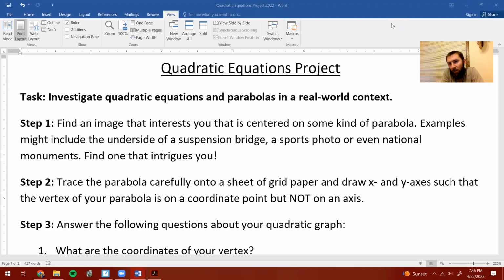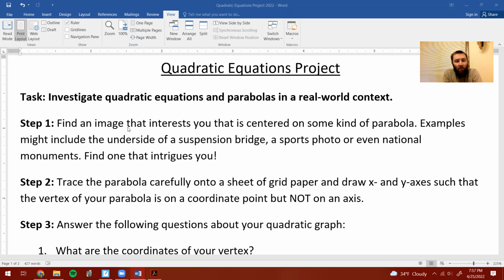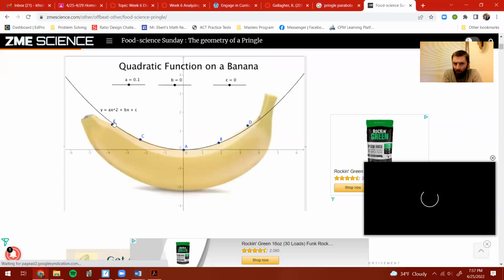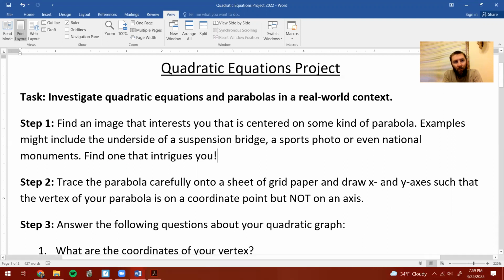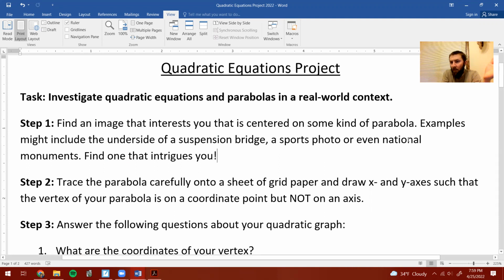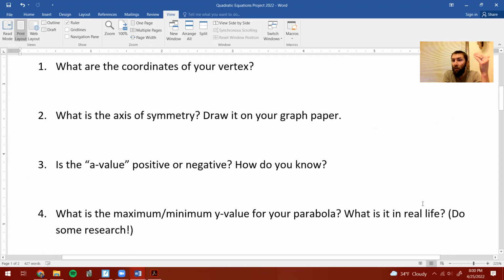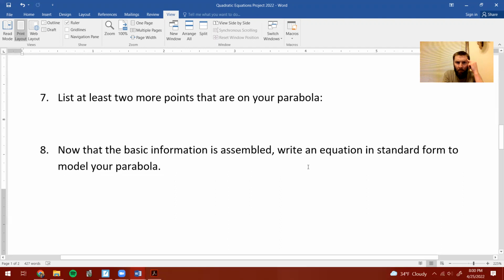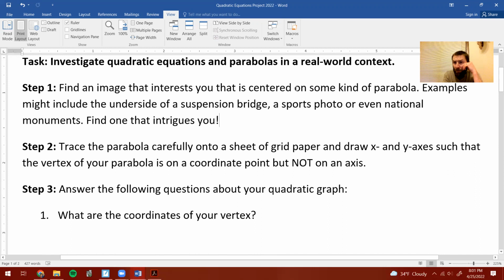Parabola Project Intro